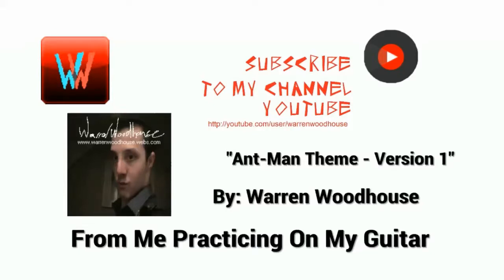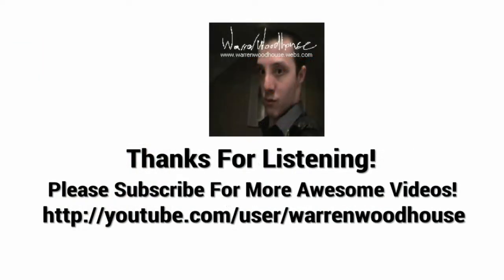Ant-Man Theme - Version 1 - Warren Woodhouse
In this video, I show you my entire music video called "Ant-Man Theme - Version 1".